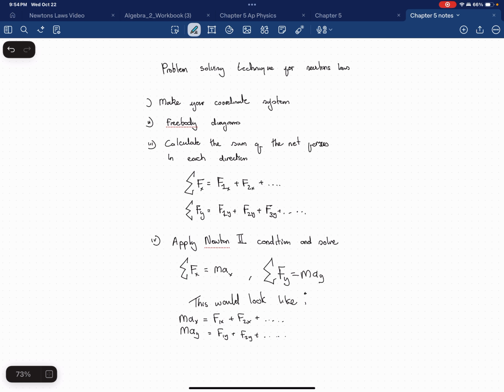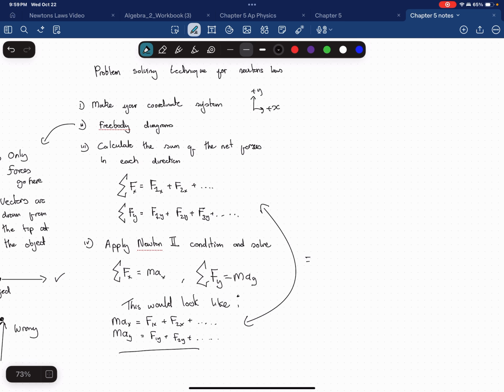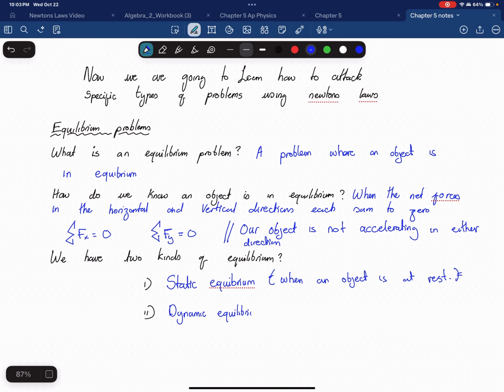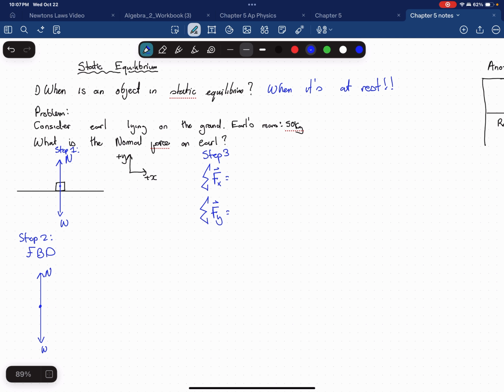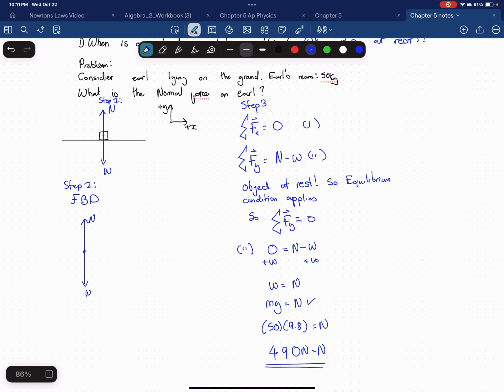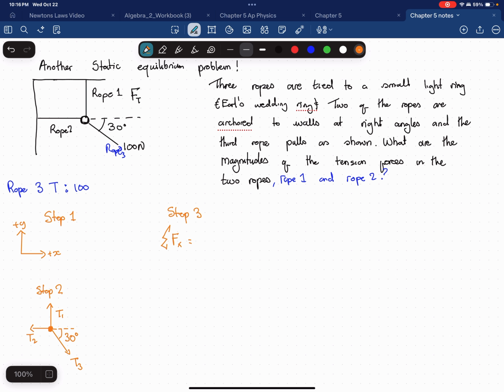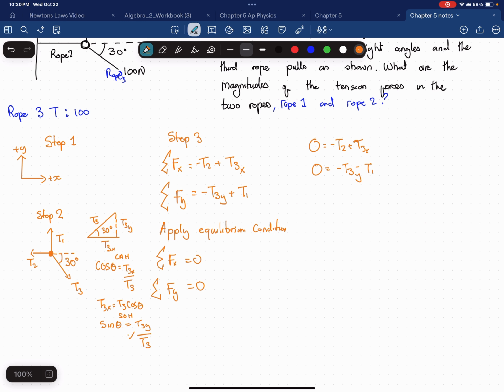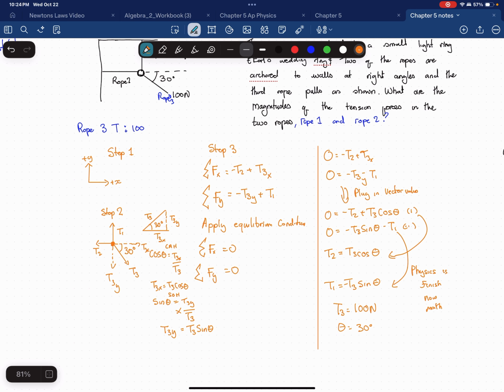Objects in equilibrium Part 1